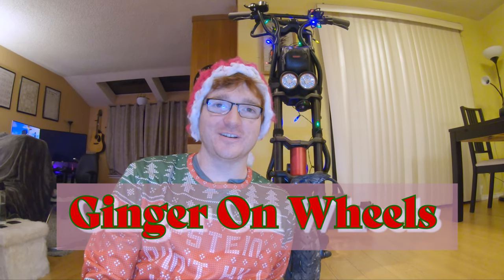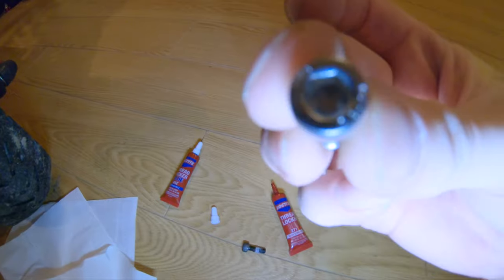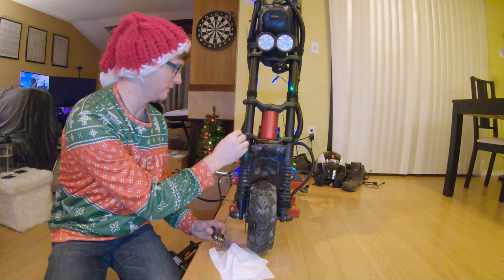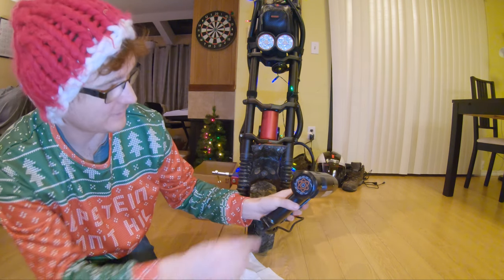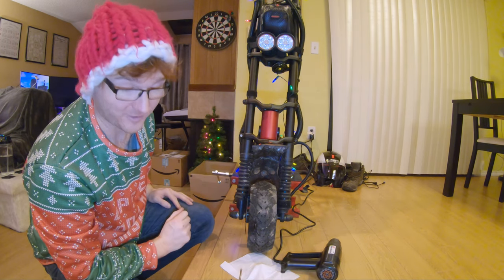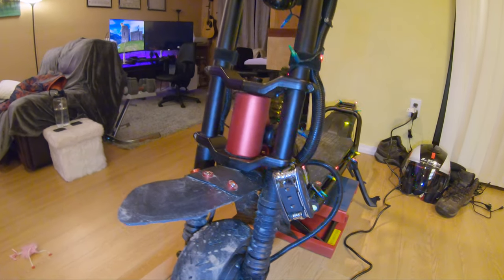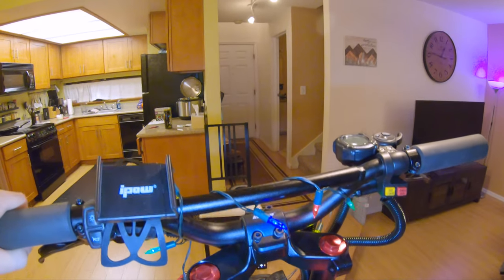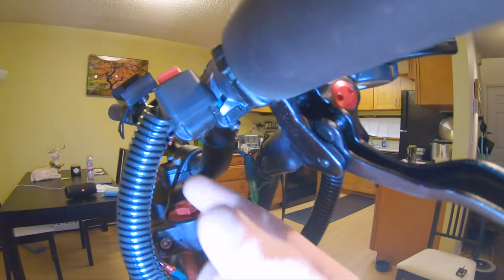How to remove permanent thread locker (Loctite Red removal) - New Stainless Steel Fork Screws.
In a previous video you might have seen me permanently thread lock some screws into the scooter. Well, it turns out there are some stronger screws that I'd like to replace them with. Well, how do you get the old screws out? Watch and find out.

Loctite Red

Heat Gun

$𝟱𝟬 𝗼𝗳𝗳 $𝟱𝟬𝟬 𝗮𝘁 𝗥𝗘𝗩𝗥𝗶𝗱𝗲𝘀 Code : “GINGER 50” (*check out their Zero11x scooter!)

𝐒𝐜𝐨𝐨𝐭𝐞𝐫 𝐀𝐜𝐜𝐞𝐬𝐬𝐨𝐫𝐢𝐞𝐬 𝐈 𝐫𝐢𝐝𝐞 𝐰𝐢𝐭𝐡
• Red Chrome Phone Holder
• External Mounted Headlight
• Downhill MTB Flex Grips
• Scooter Rear View Mirror
• 3L Storage Bag for Wolf
• Alarmed U-Lock
• TChipie Disc Brake Lock
• Front Shock dust covers
• Quick Access Pepper spray

𝐆𝐞𝐚𝐫 𝐈 𝐫𝐢𝐝𝐞 𝐖𝐢𝐭𝐡
• LS2 Valiant Modular Helmet
• Icon Super Duty 2 Gloves: shorturl.at/hjnCH

𝐆𝐨𝐏𝐫𝐨 𝐒𝐞𝐭𝐮𝐩
• GoPro Hero 7 Black
• High speed SD card
• GoPro Chest Mount
• Microphone adapter
• External Mic w/ GoPro Case

𝐈𝐧𝐬𝐭𝐚 𝟑𝟔𝟎 𝐂𝐚𝐦𝐞𝐫𝐚
𝐒𝐜𝐨𝐨𝐭𝐞𝐫 𝐒𝐡𝐨𝐩 𝐒𝐭𝐚𝐧𝐝